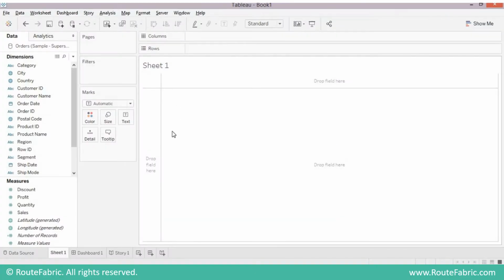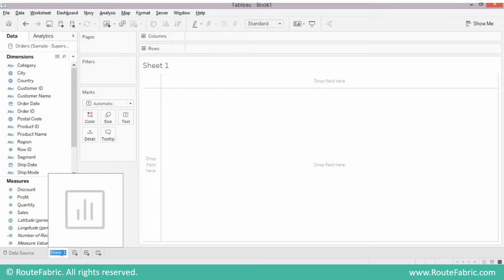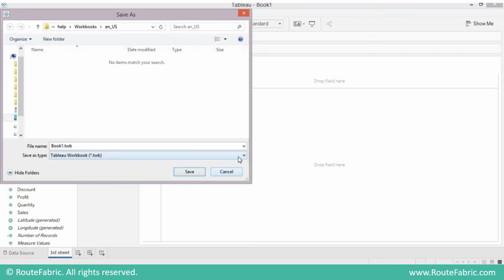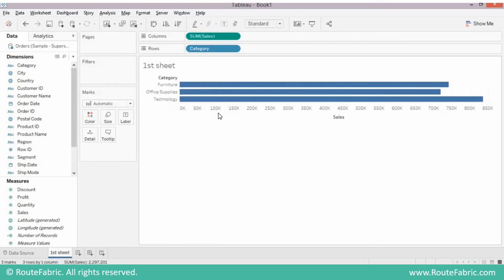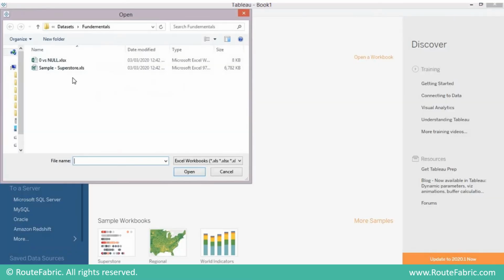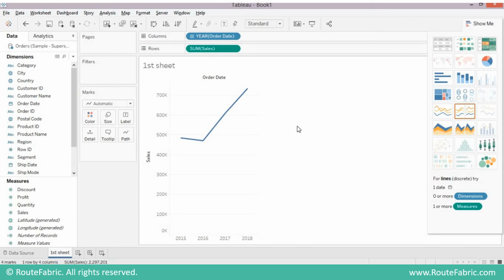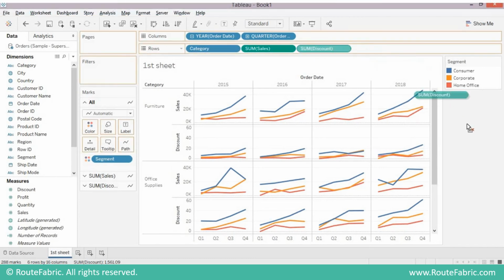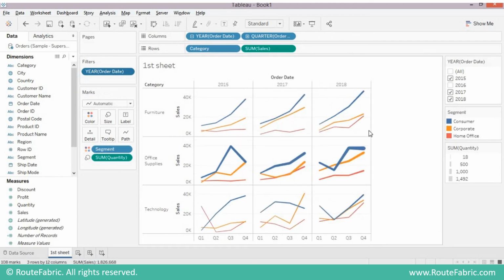Tableau tutorial for beginners | Data Aggregation | 2021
In this series, we have covered all the fundamentals of the Tableau
In this section we will cover the core concept of aggregation
Looking to become job ready, Checkout our Bootcamps and Courses.
With more than 16k+ career transformed, powered by 80+ top corporate companies.